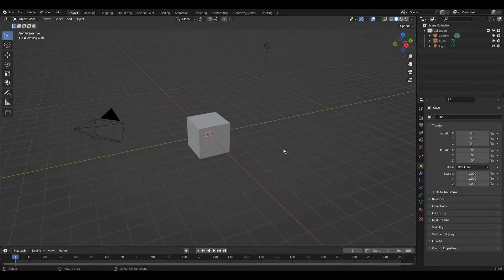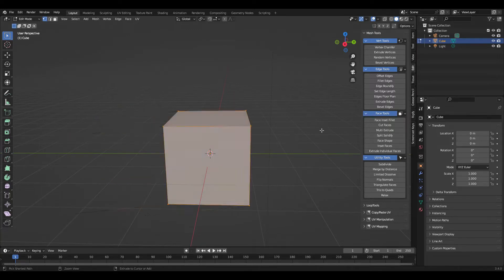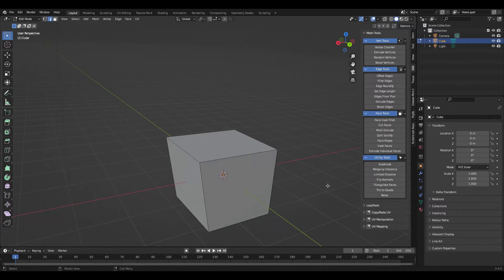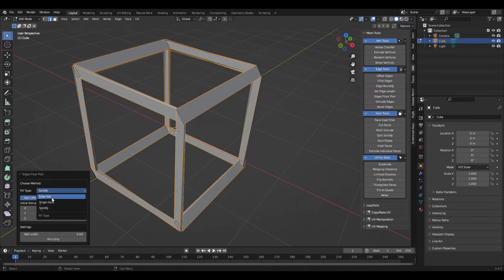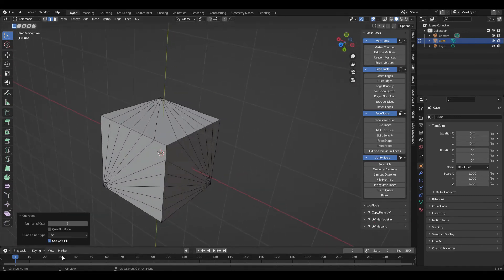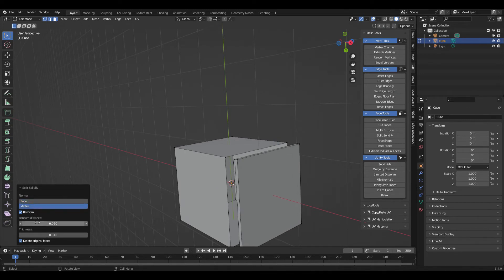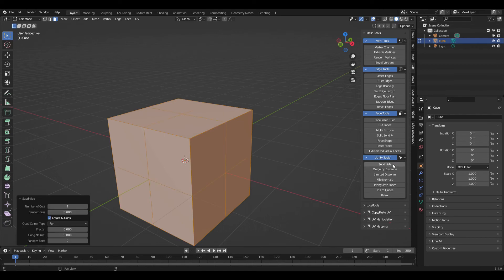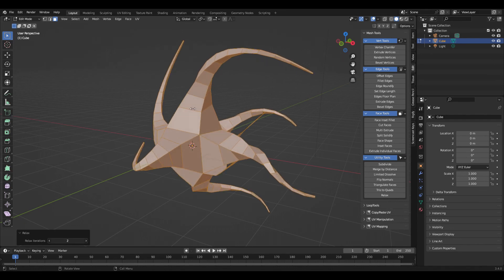Blender 3.4 Hidden Features: Edit Mesh Tools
Blender 3.4 tutorial on Mesh: Edit Mesh Tools options. (also available in earlier versions as well)